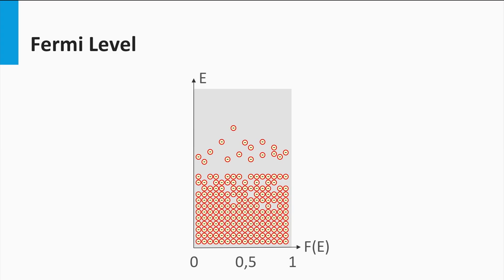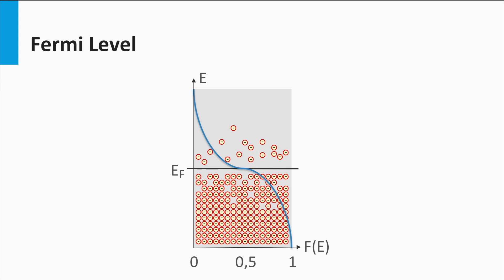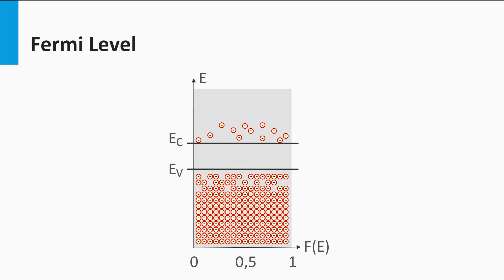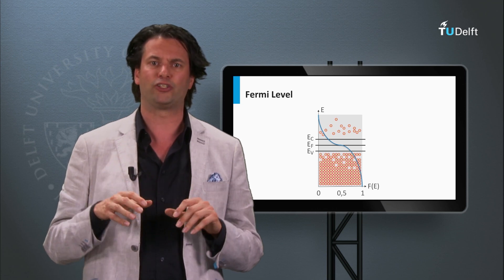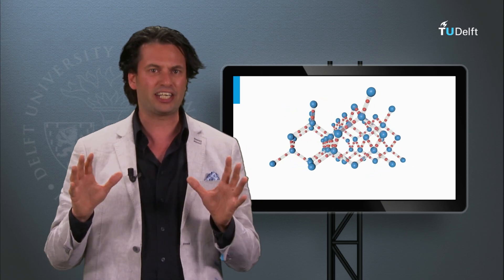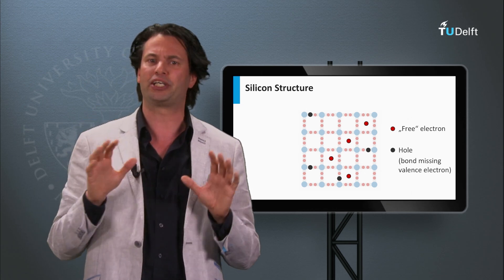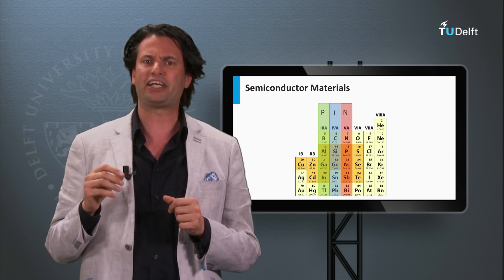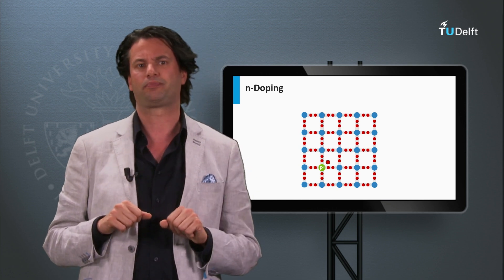2.3.1 Excitation of Charge Carriers I